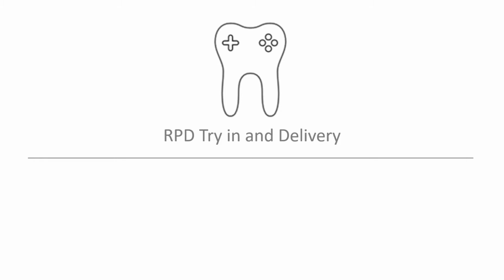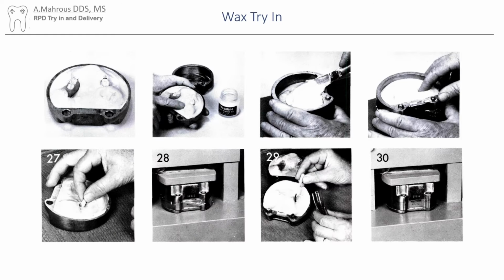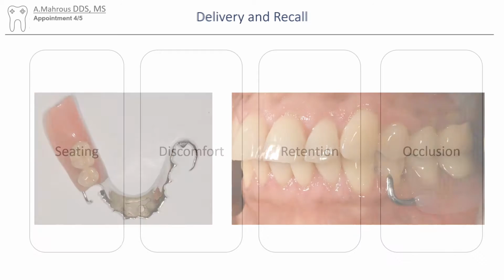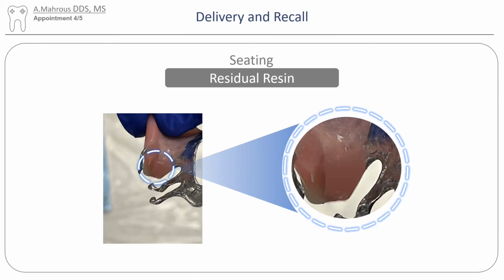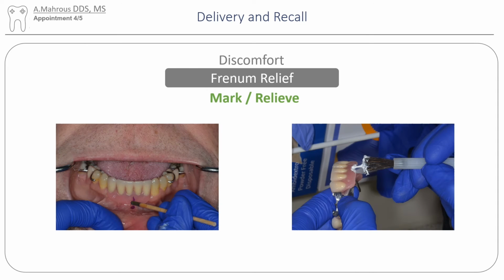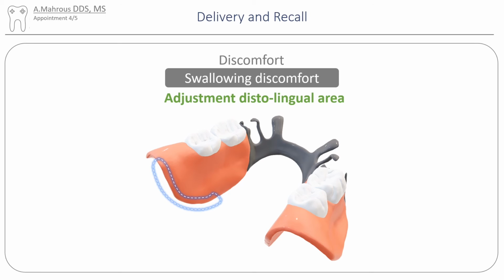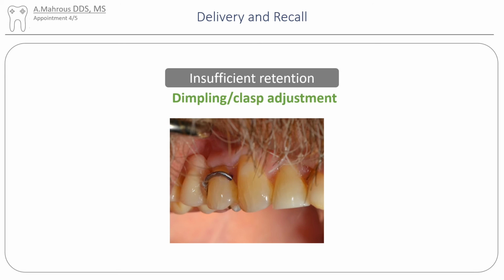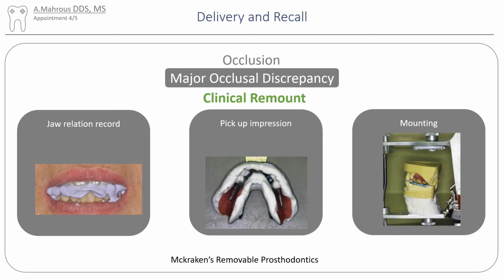RPD Wax try & Delivery in 5 mins